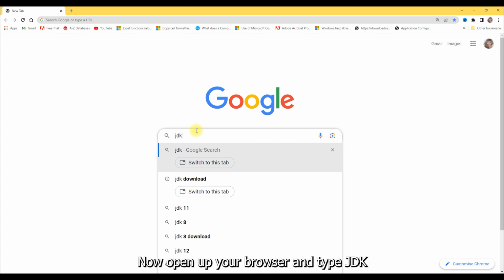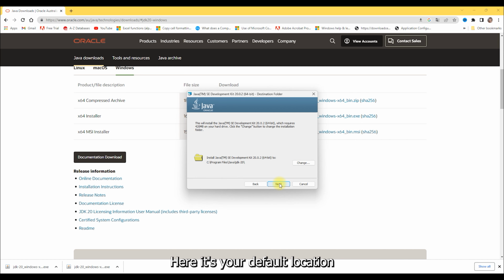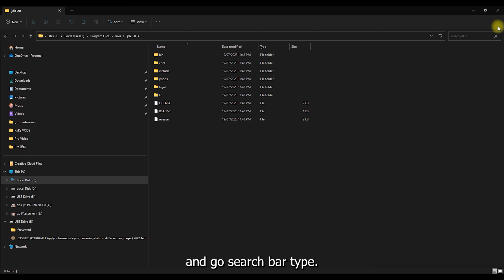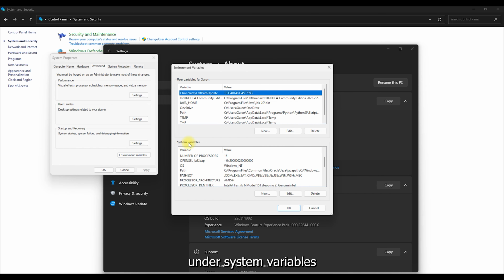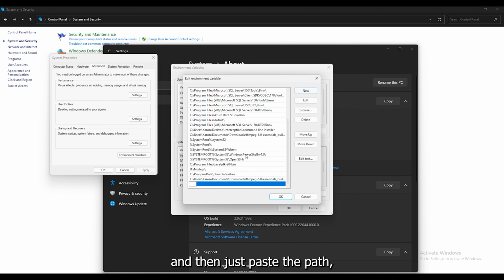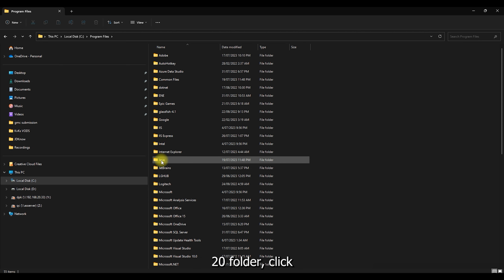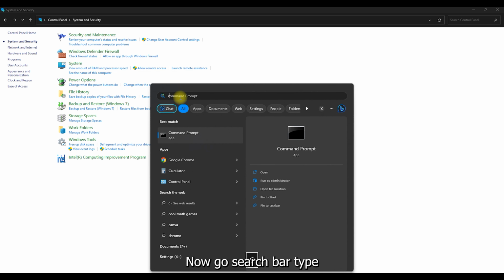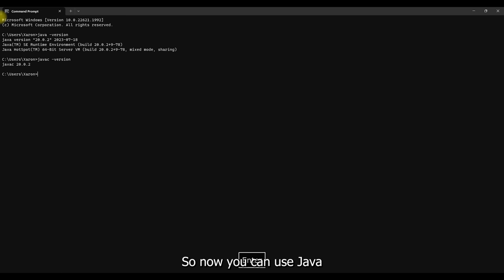How to install Java JDK 20 on Windows 11 ? (2023)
Step by step : How to install Java JDK 20 on Windows 11 ( with JAVA_HOME ). Java installer . Java JDK Installation for Microsoft Windows (64-bit). JDK stands for Java SE Development Kit.